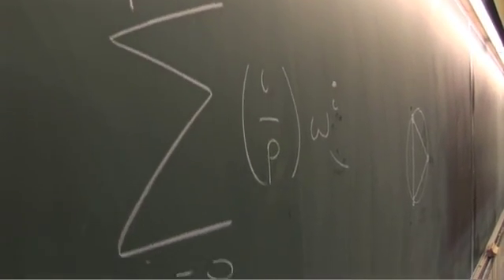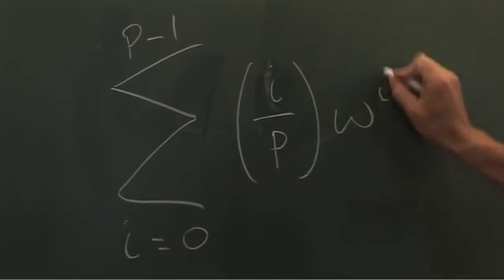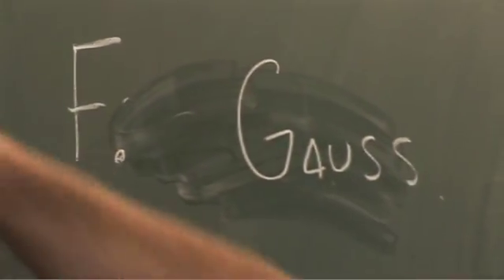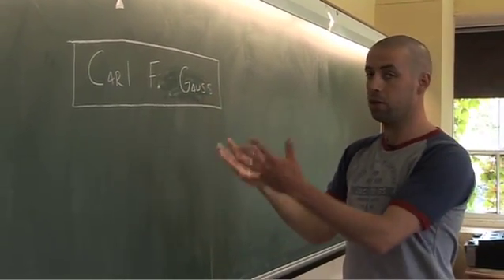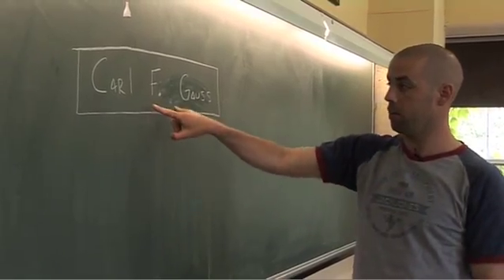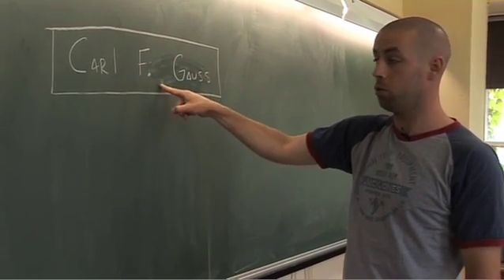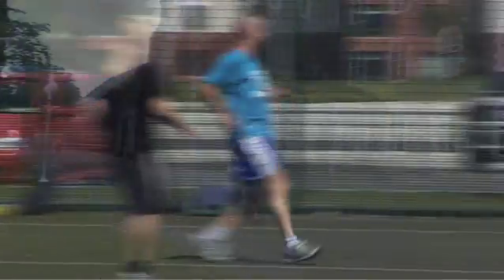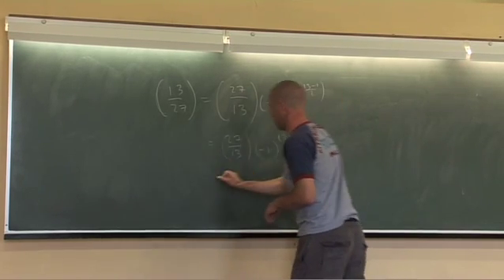Your Science Your Say: Ciaran (Gaussian Sums)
Your Science Your Say is part of a Master's in Science Communication by Ian Brunswick at Dublin City University.  In the summer of 2008, Three Irish scientists 'pitched' their research via video, and audiences on the web and at the Science Gallery in Dublin voted on which researcher to fund.

The scientist receiving the most video votes got a €4,000 grant to support his/her research and outreach activities. Voting was open until August 16th.

Suzanne McEndoo was the eventual winner.

The views expressed on these videos are the personal views of the researchers and are not reflective of Discover Science and Engineering or any organisation that they are associated with.